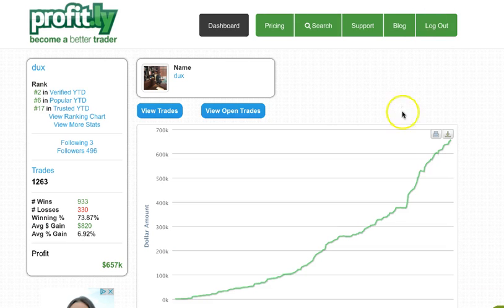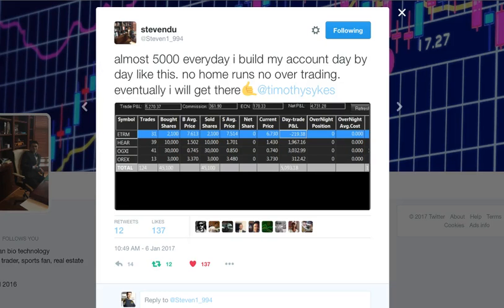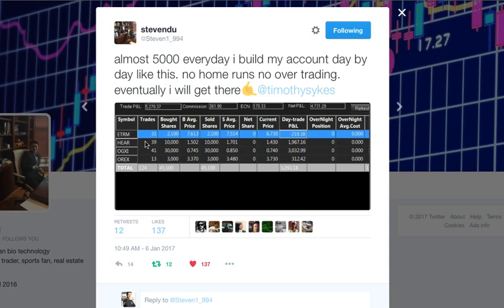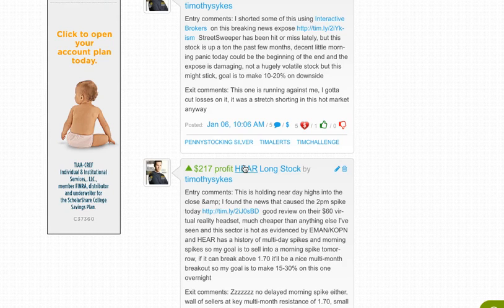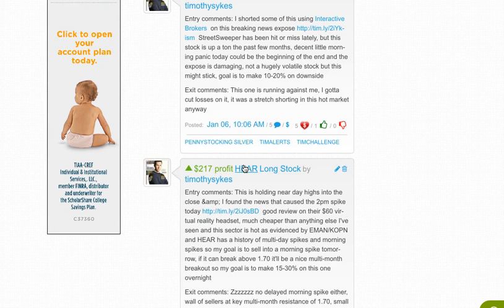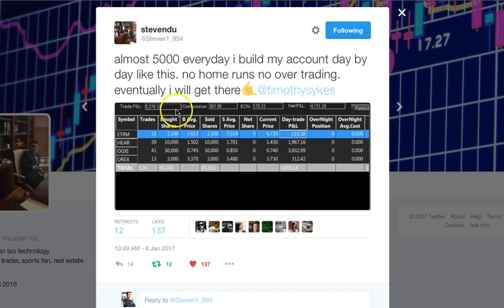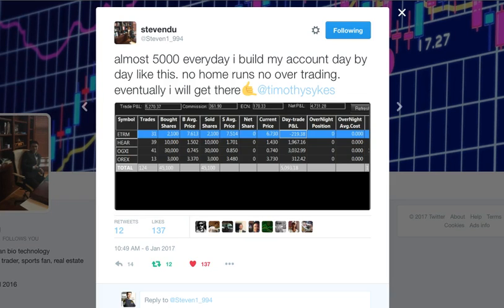How To Grow Your Small Trading Account Into Earning A Six Figure Income!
Learn how to grow your small trading account into earning a six figure income by learning how to scale in and scale out of stock trades. This is how you can scale your stock trading business into making $5,000 per day.